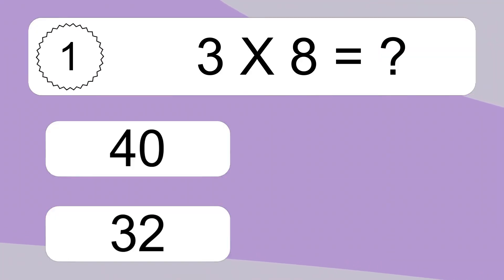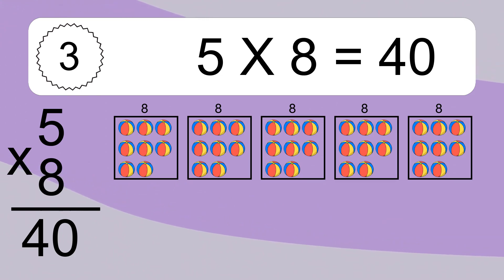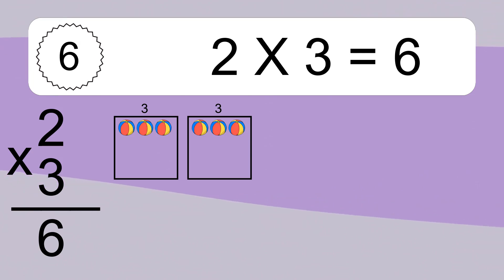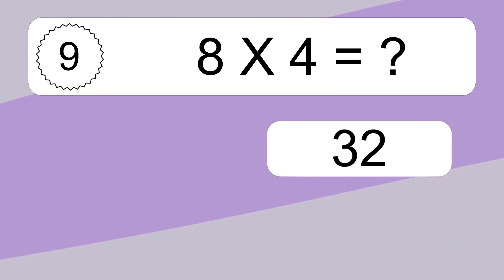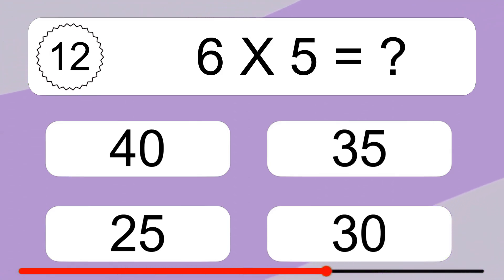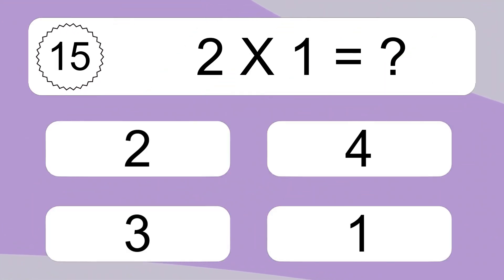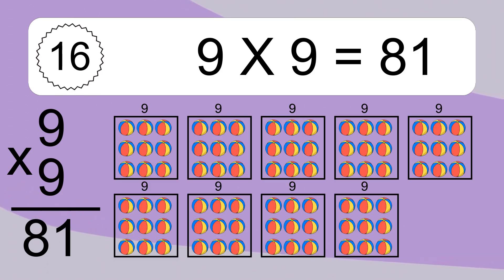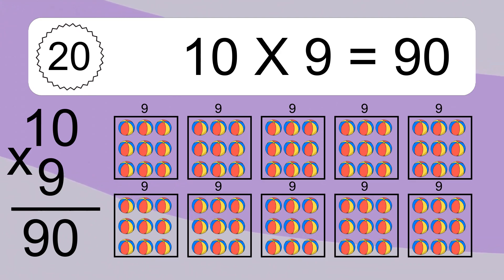20 Multiplication Quiz Exercises for Kids